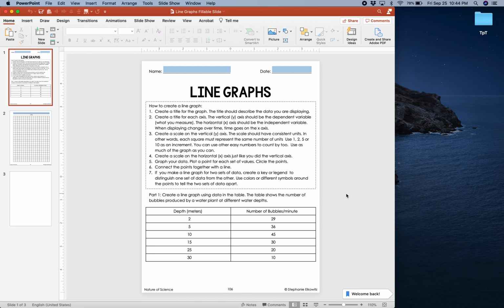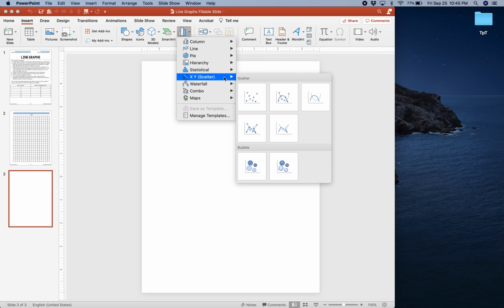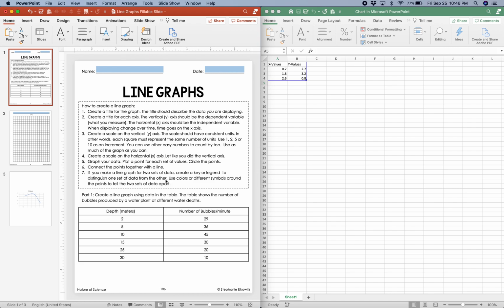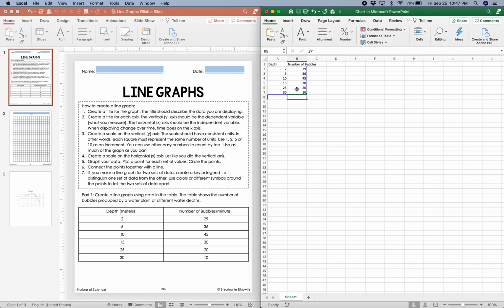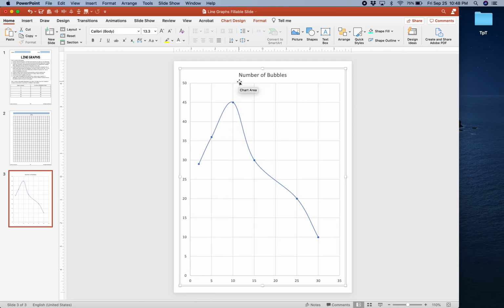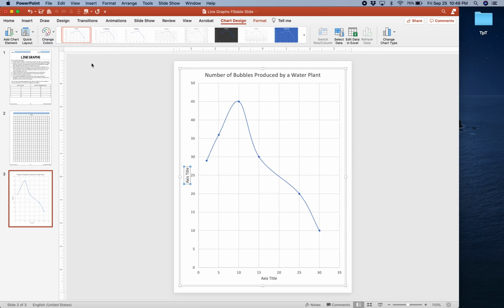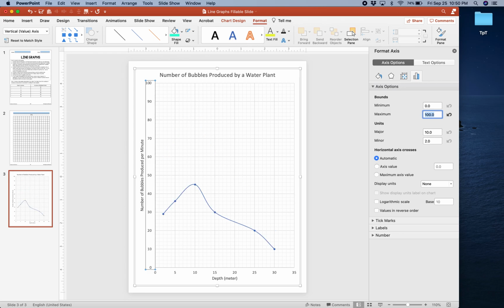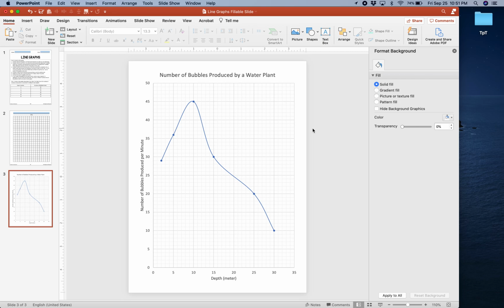How to Create Line Graphs in Microsoft PP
This video will show you how to create a simple line graph in Microsoft PowerPoint.